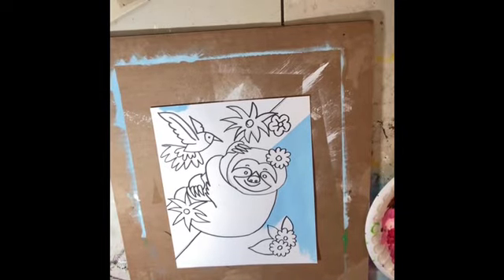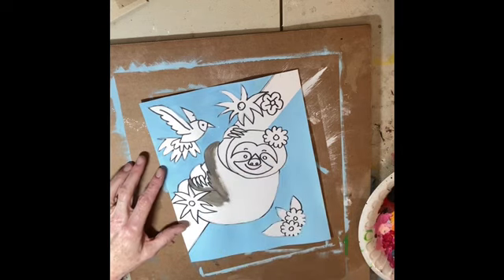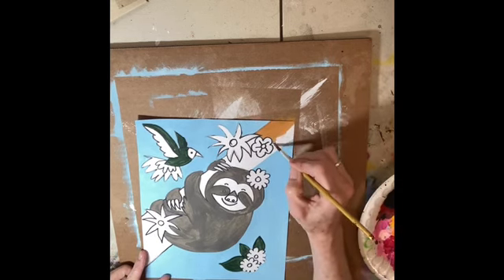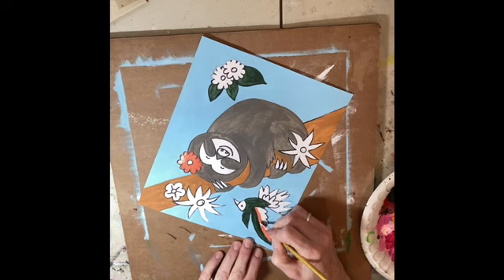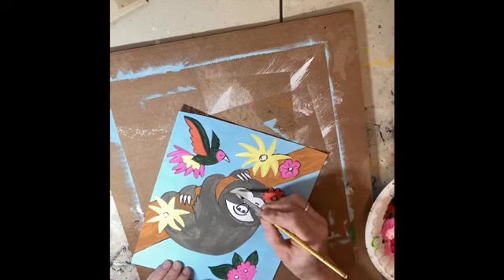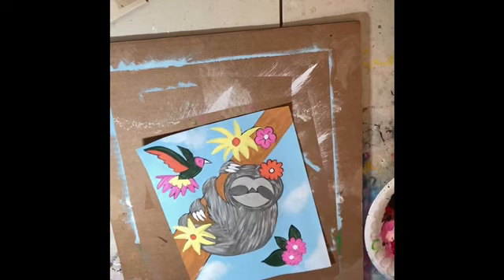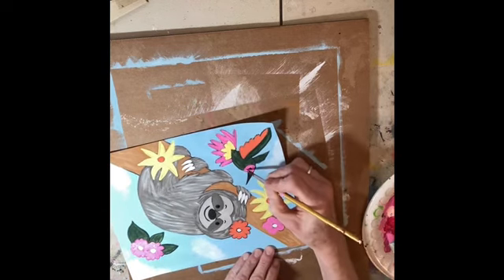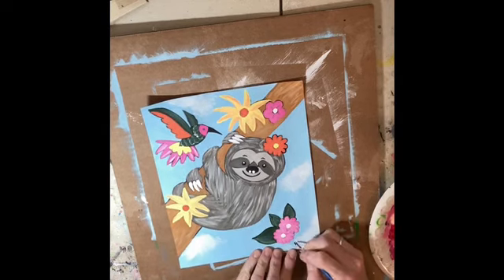SLOTH & HUMMINGBIRD Painting tutorial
Let's paint this unlikely pair of friends: a sloth and a hummingbird!

Thank you so much and have a colorful day!